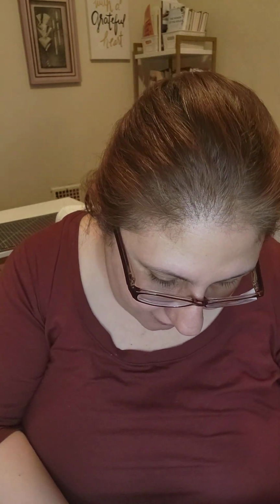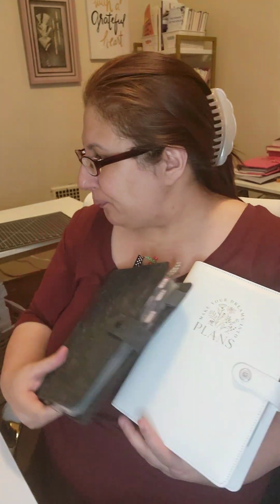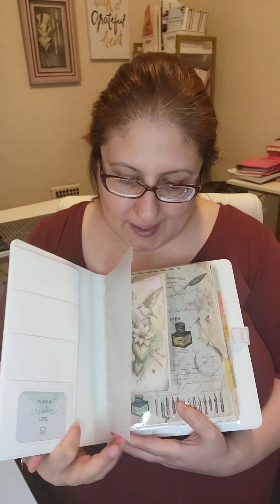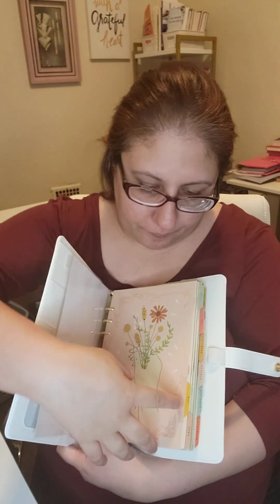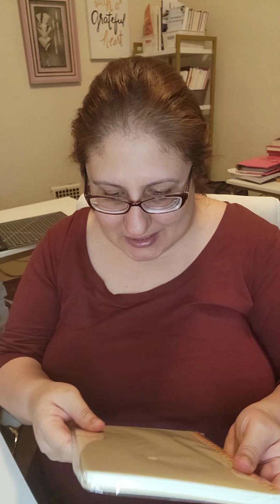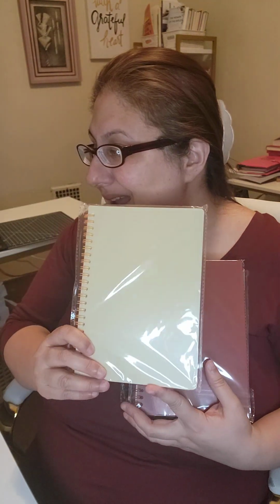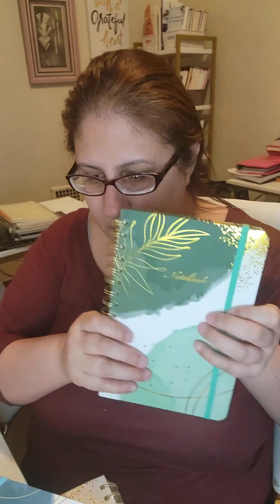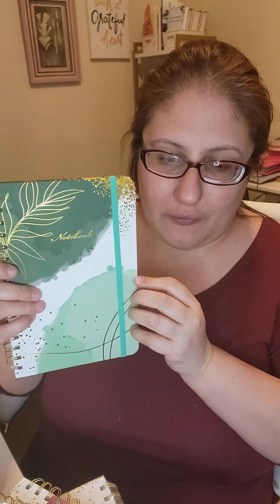Unboxing: What's Coming To Queendom Café